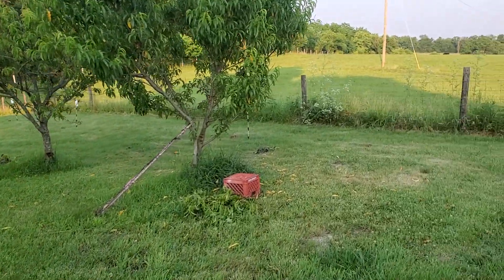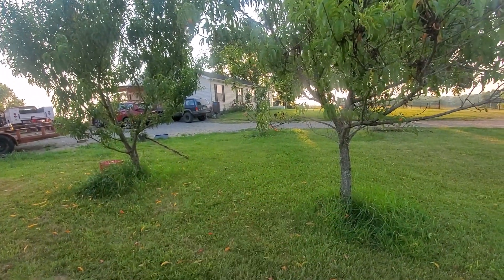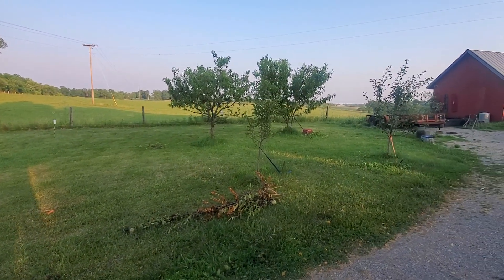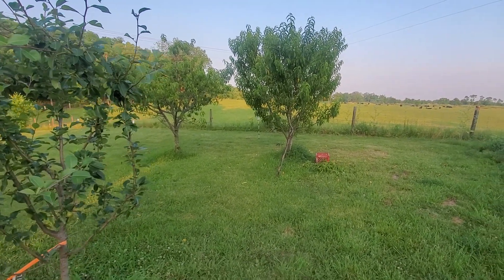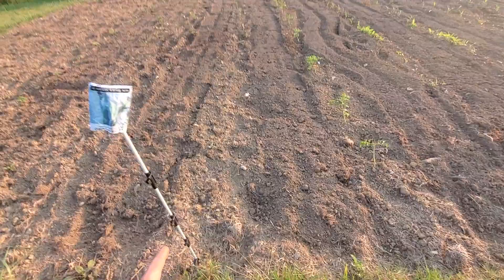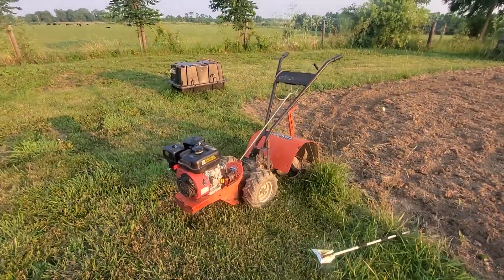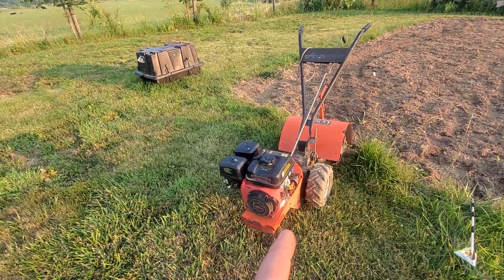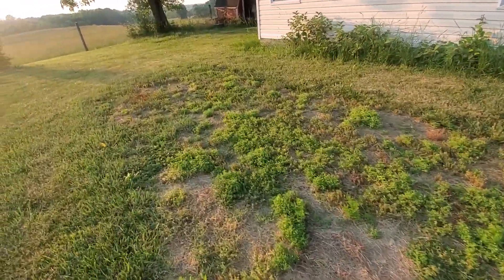Grapes, the Garden, and an Orchard.